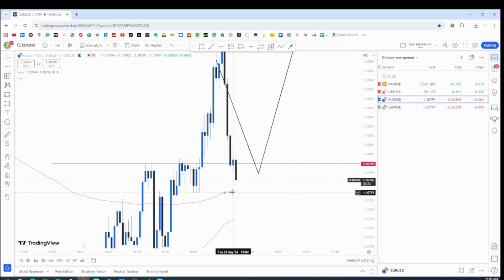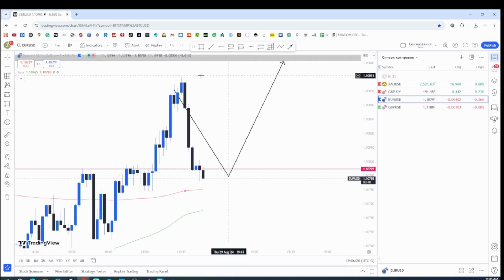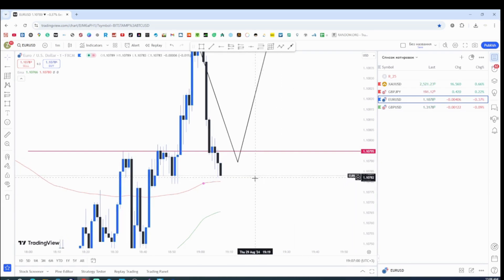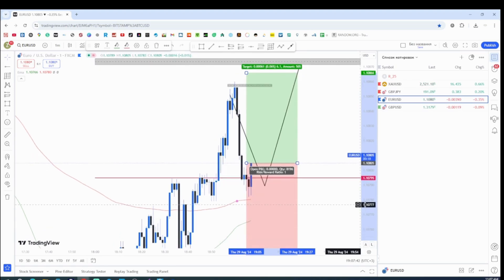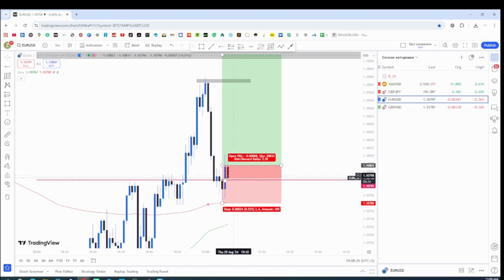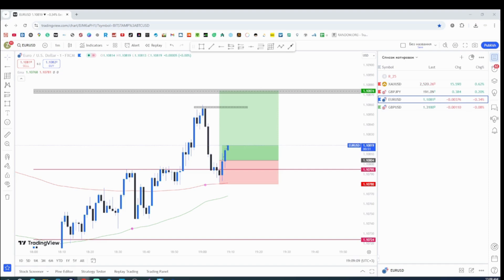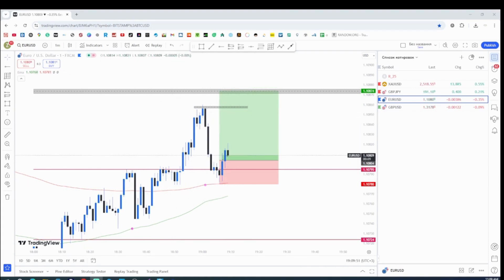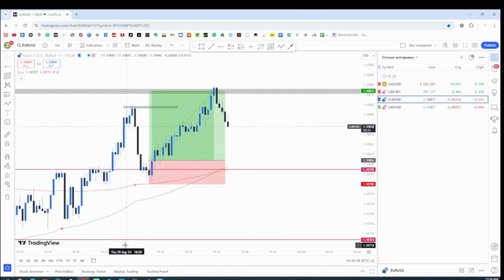The Set And Forget Strategy By FxAlexG